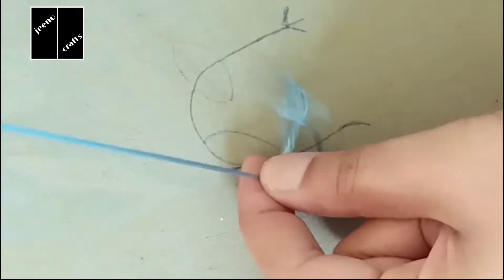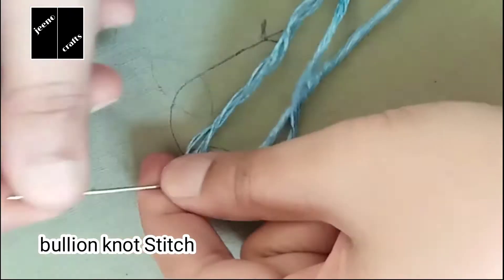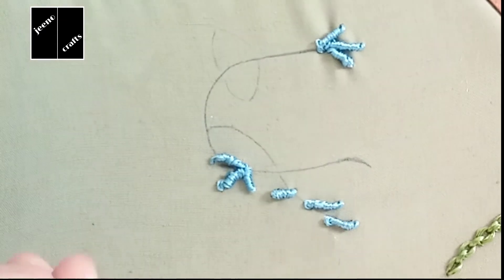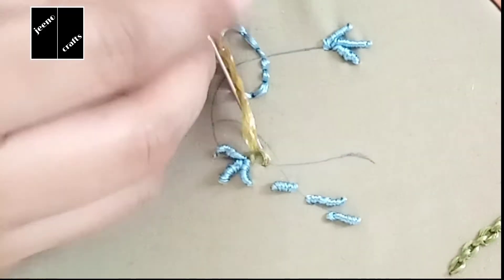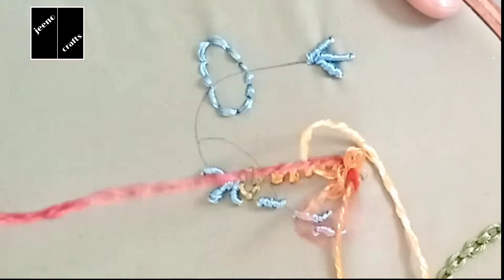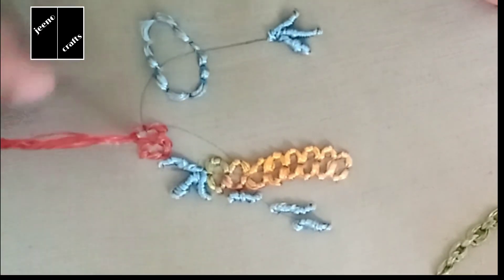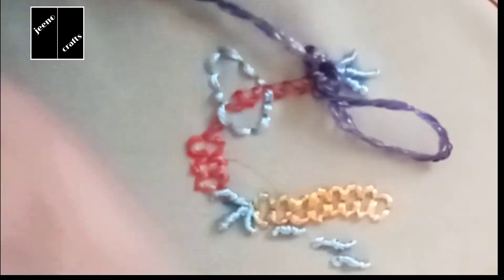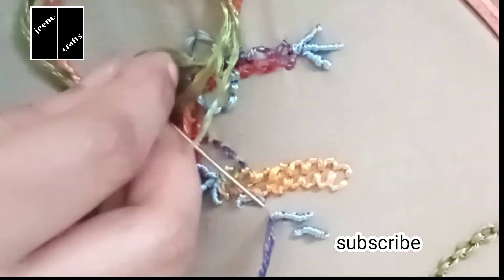3 basic stitches for beginners | jeeno crafts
3 basic stitches for beginners |